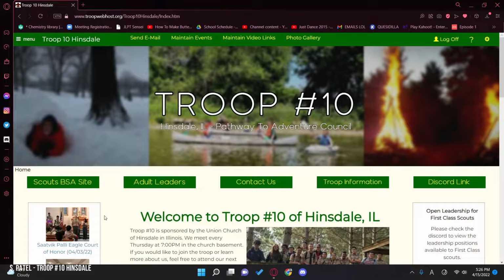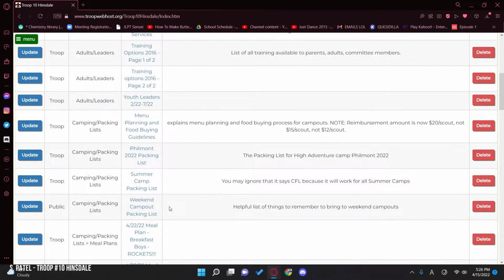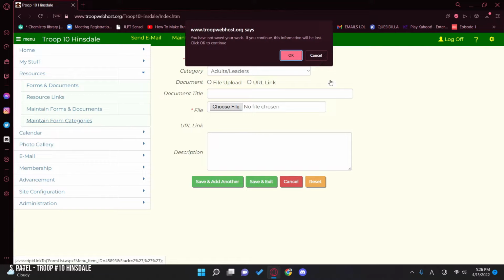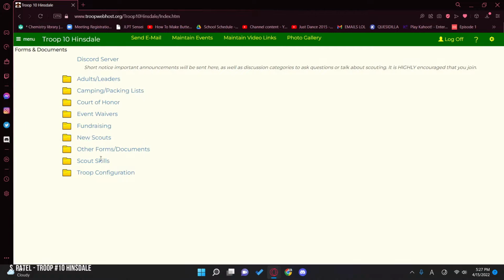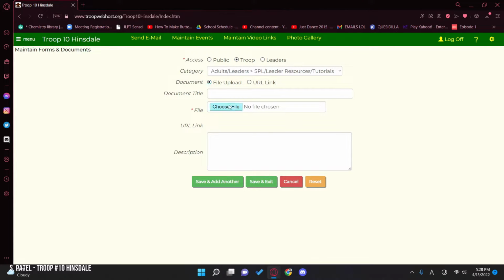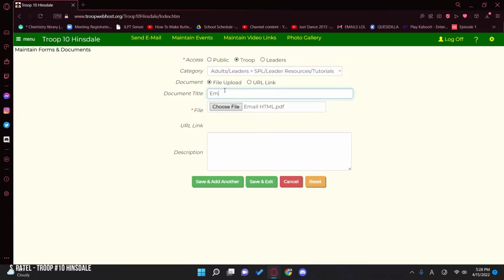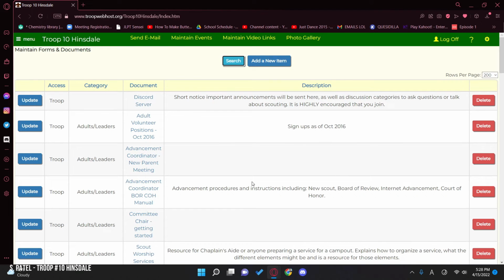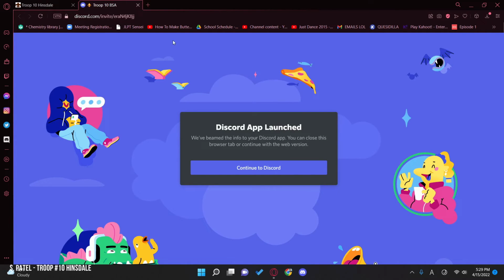TroopWebHost Tutorial #3: Maintaining Resources, Forms, and Documents.